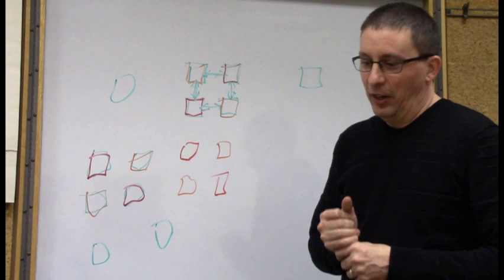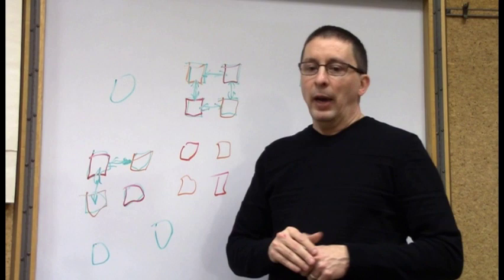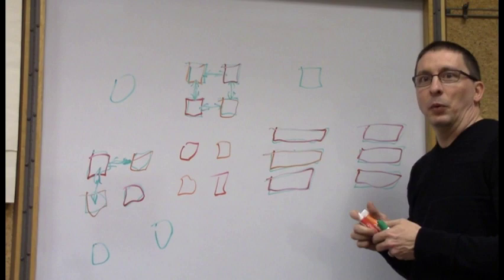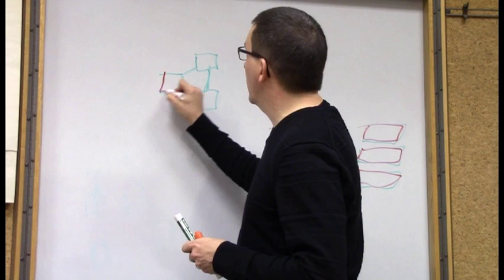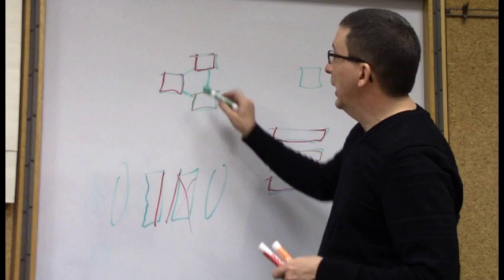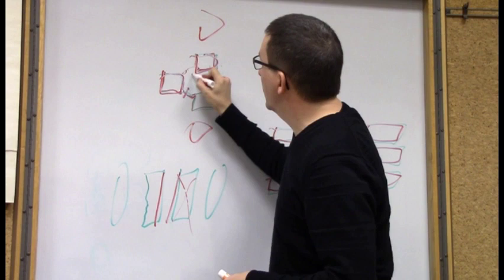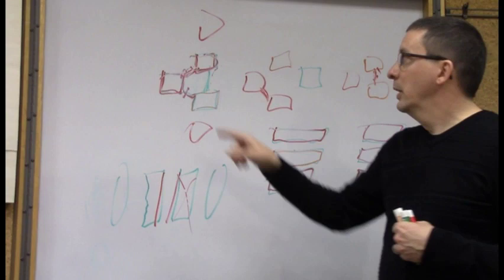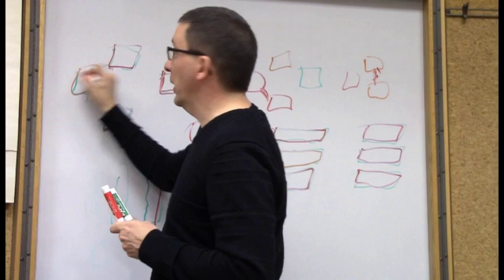Multipatterning, Take 2 (2014)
Mentor Graphics' David Abercrombie continues with his whiteboard talk about coloring with advanced lithography, including what goes wrong and how to fix it.